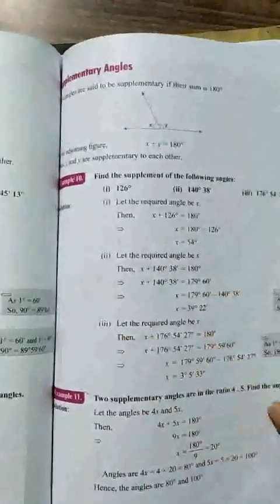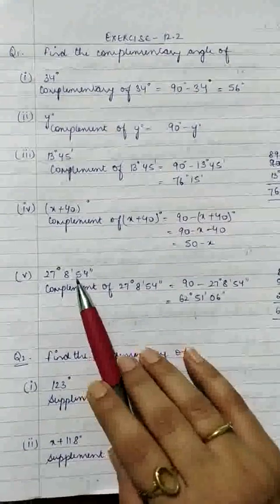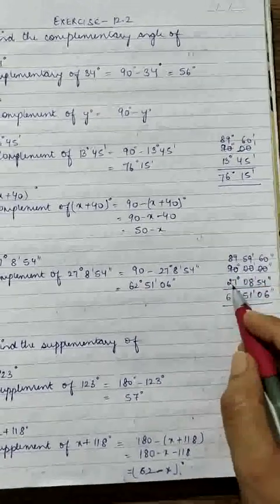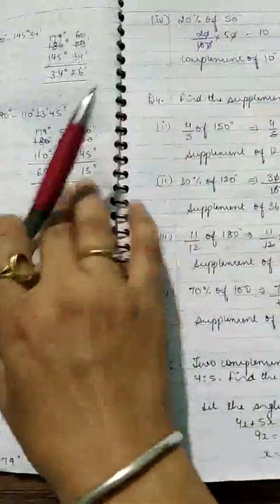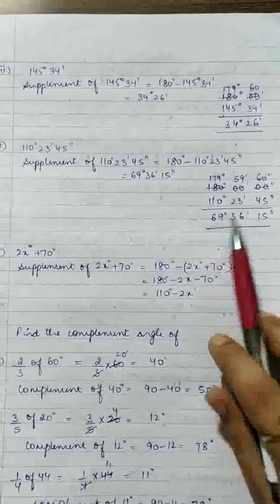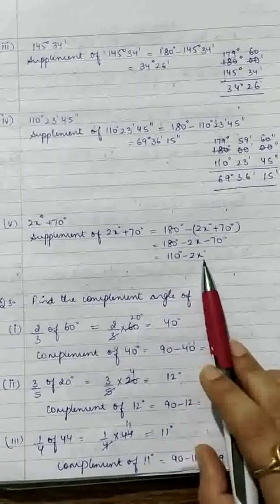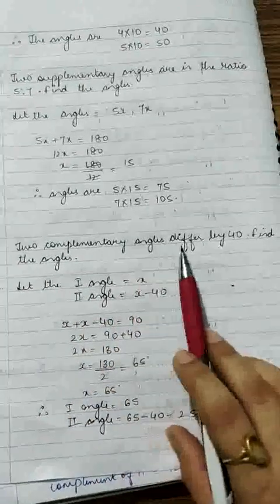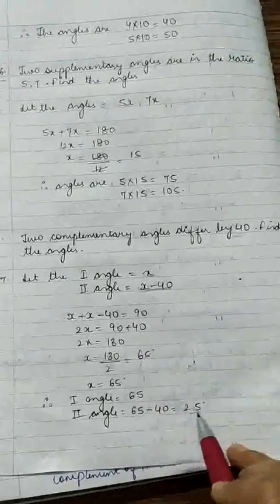Class-6, Subject-Maths, Video-17, Chapter-12, Part-3 by Mrs Hittu